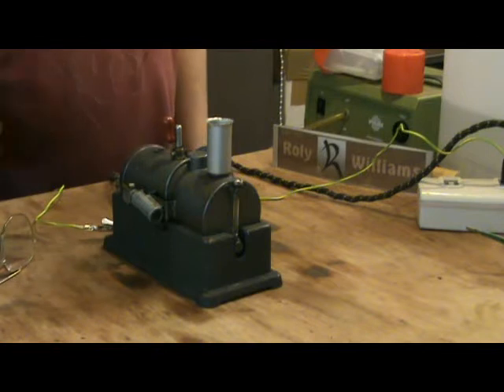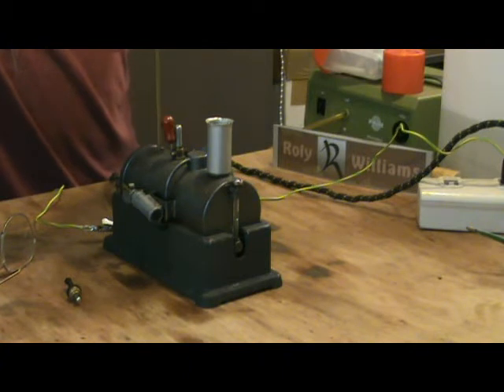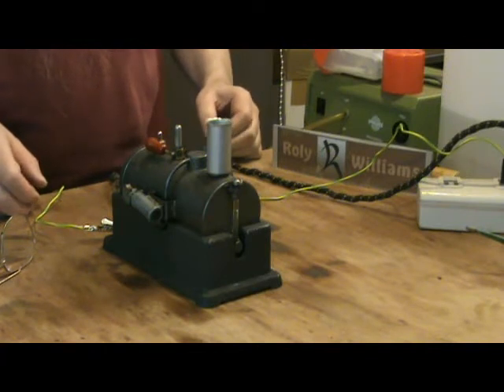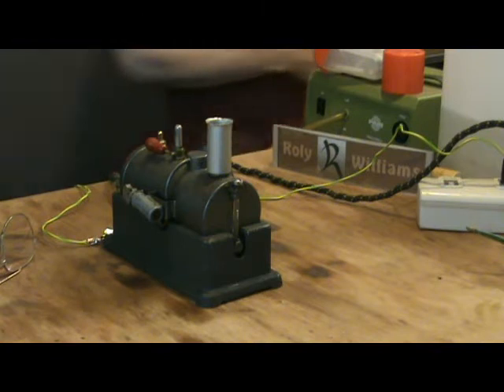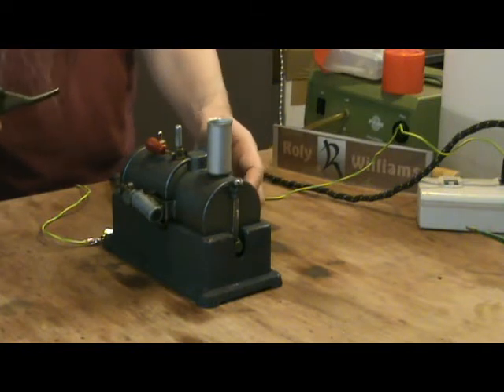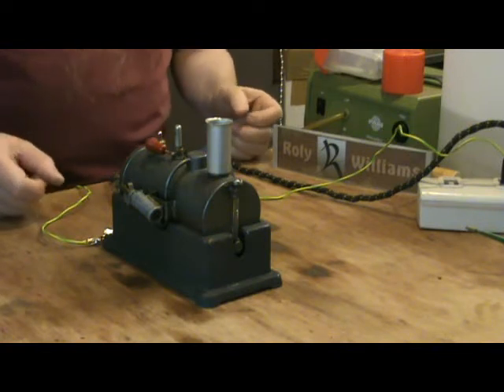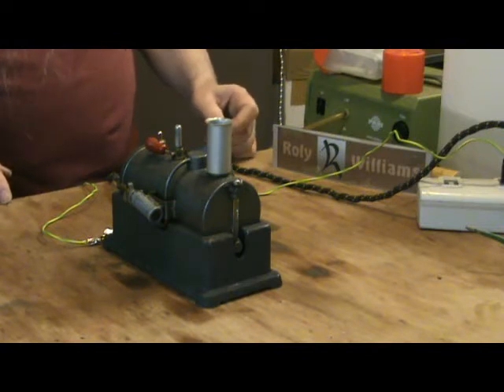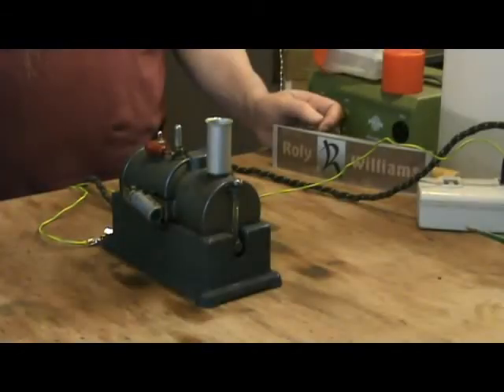Marvindustries Horizontal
Marvindustries Horizontal steam engine